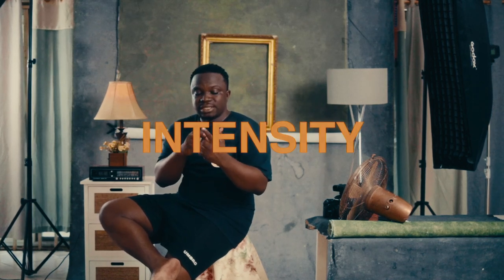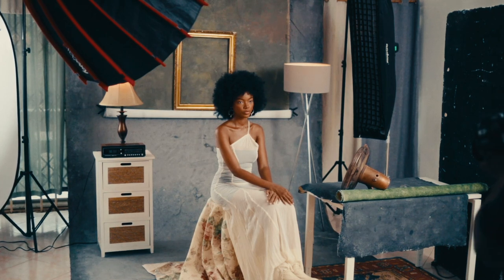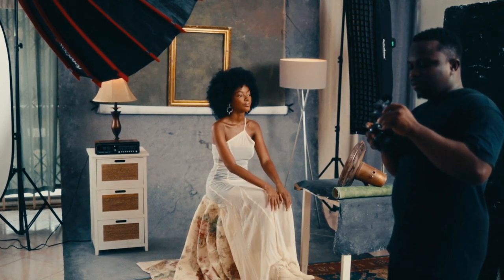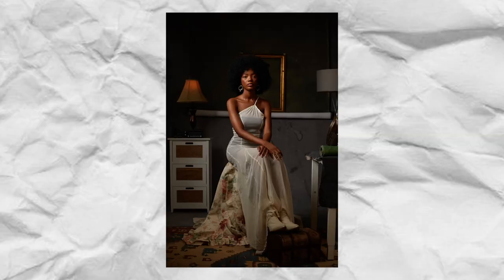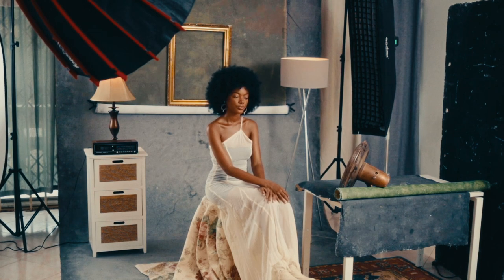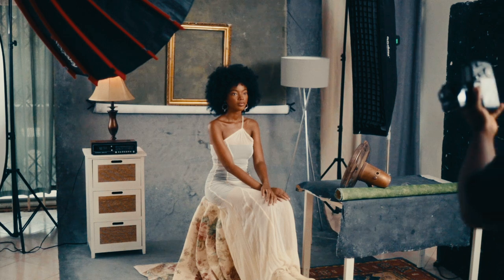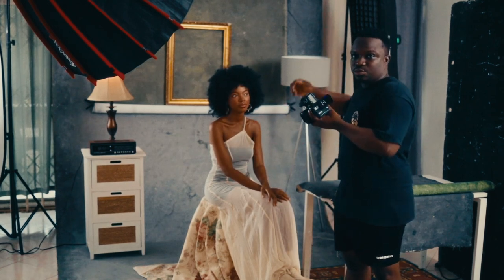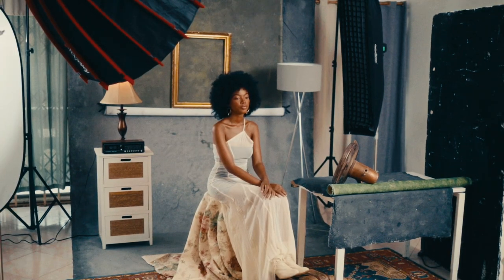EASY CREATIVE LIGHTING FOR ARTISTIC STUDIO IMAGES IN MY HOME STUDIO || Behind the Scenes!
Are you struggling to get the perfect shot? One of the biggest challenges in photography is lighting, but don't worry - we've got you covered! In this video, we'll explain how different lighting directions can create different moods and effects in your photos. We'll show you some examples and give you tips on how to set up your lighting for different types of shots, whether you're taking pictures of people, landscapes, or objects. You don't need to be a professional to take great pictures - with our help, you'll be able to improve your photography skills and create stunning images in no time!